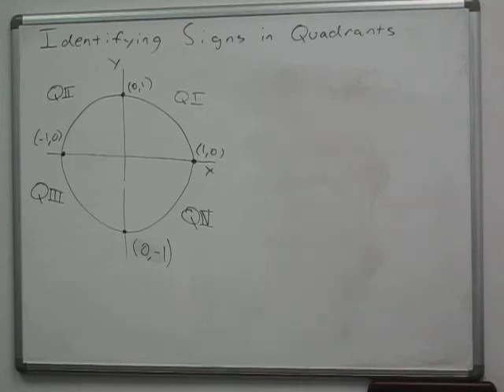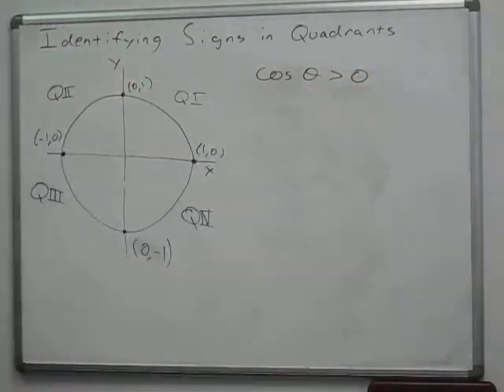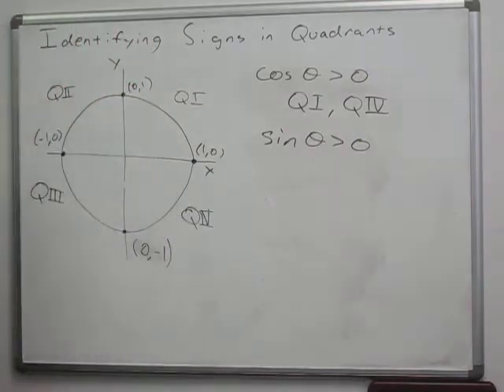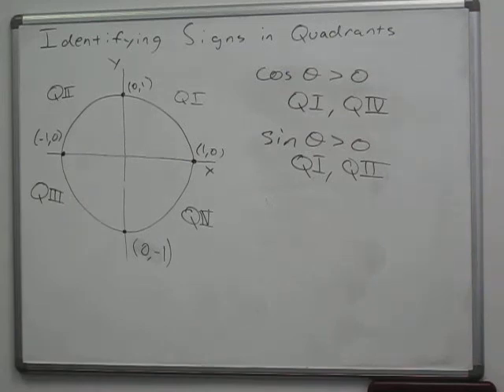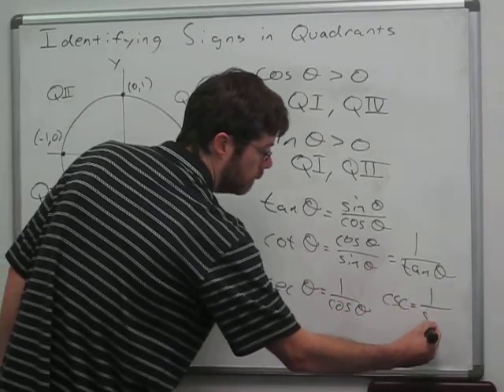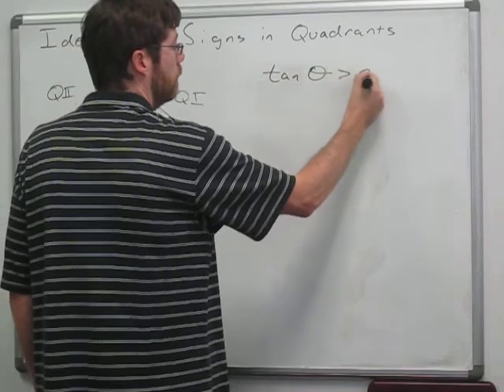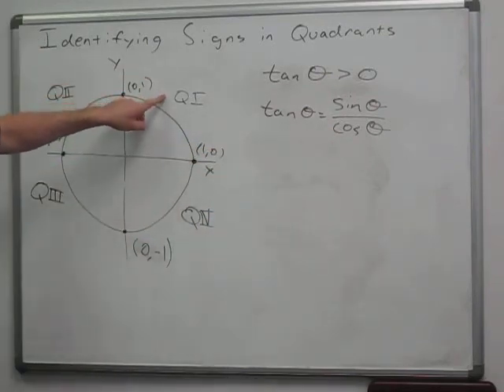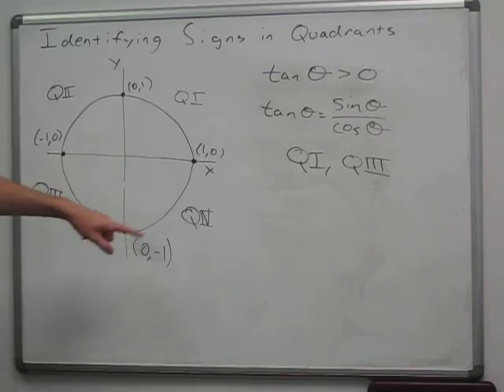Trigonometry - Signs by Quadrant (1)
Here we take a look at determining the positive or negative nature of the six trig functions in the four quadrants of the plane.